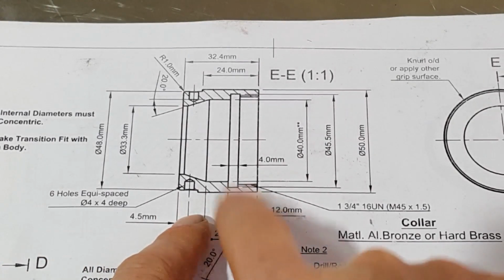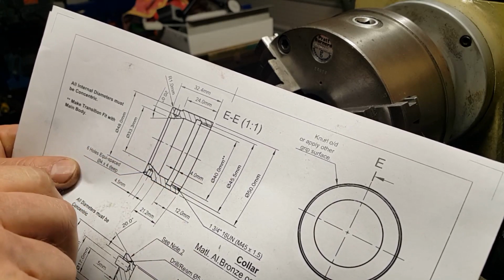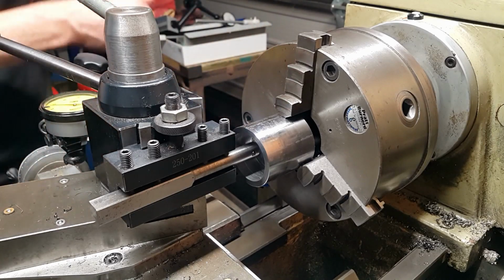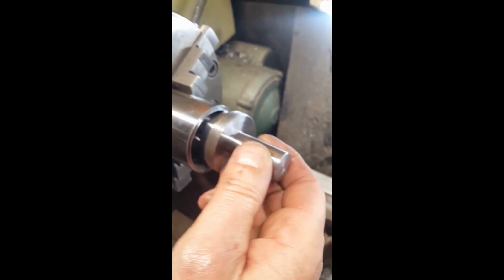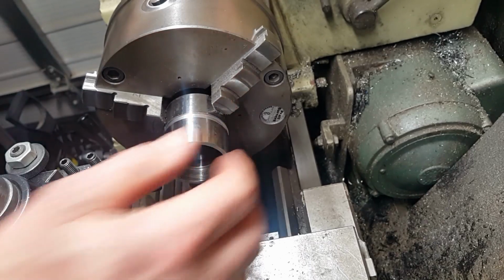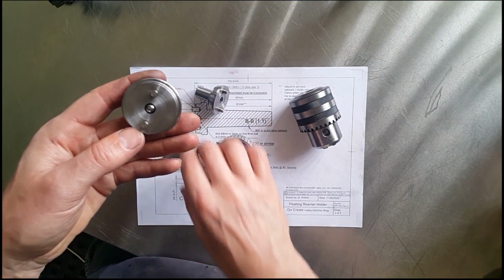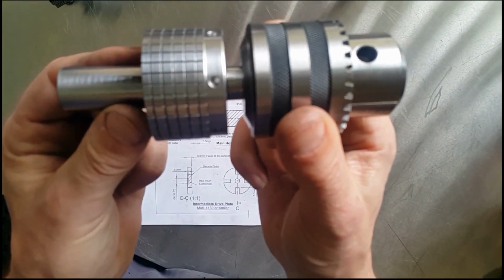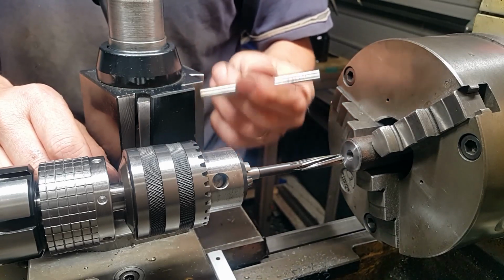#81 - Floating Reamer Holder - Part 3 Final